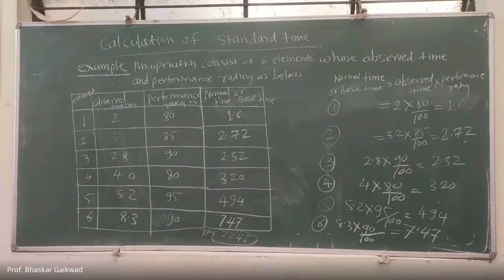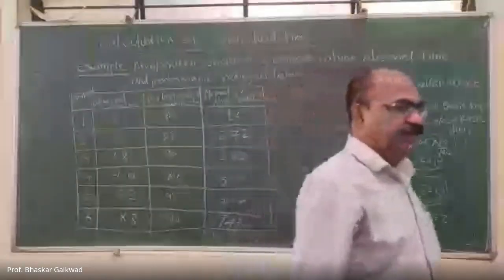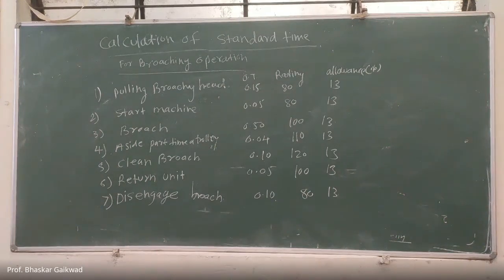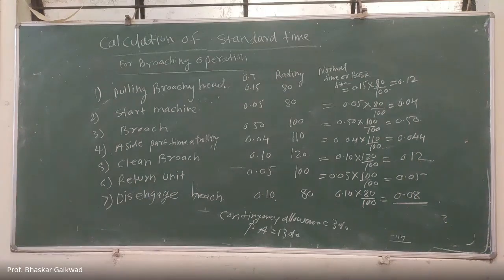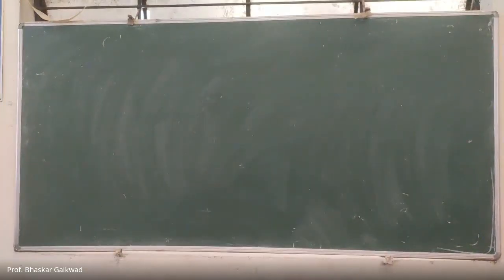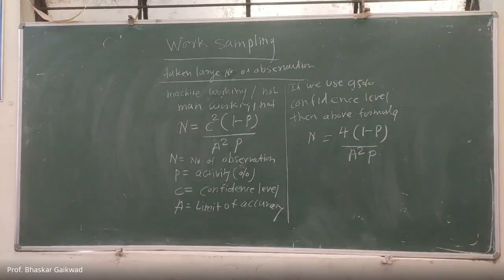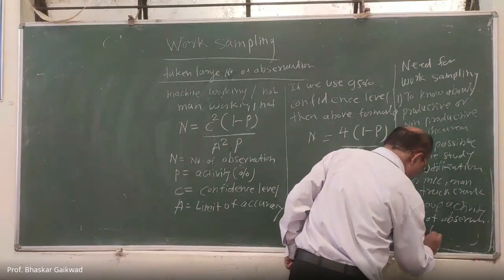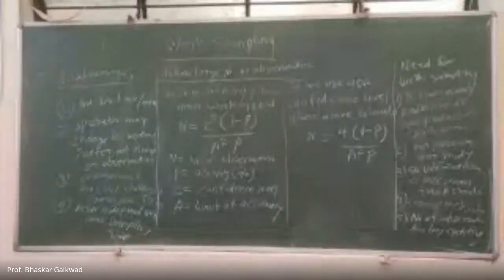xkp exjc snk 2021 04 04 at 22 34 GMT 7